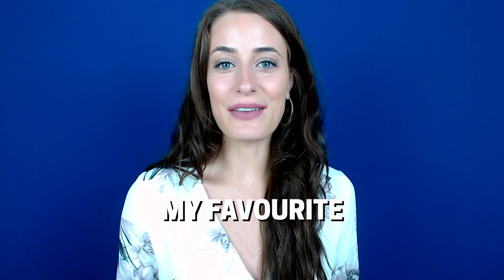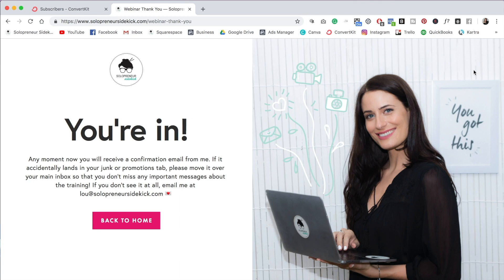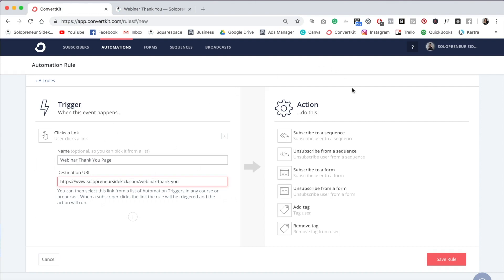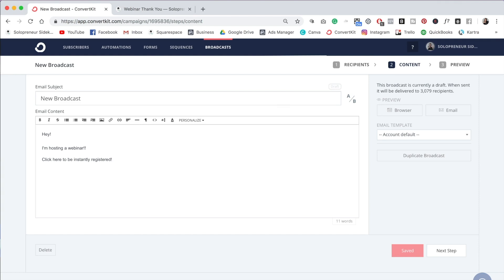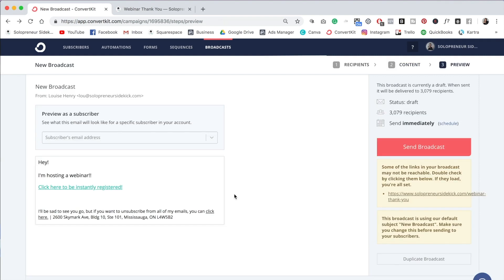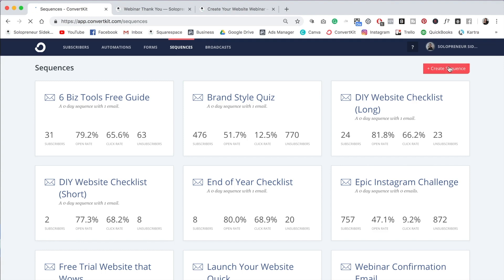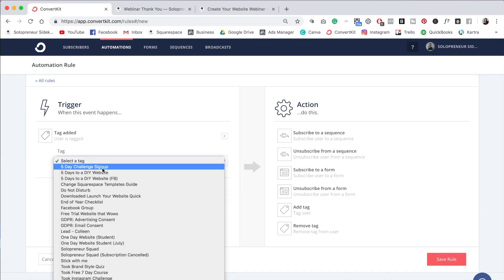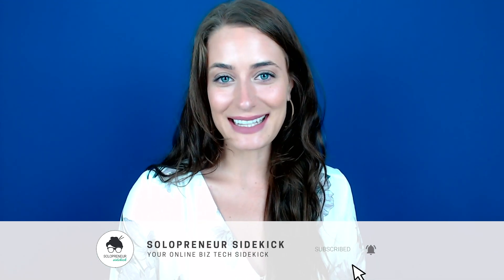My #1 Favourite ConvertKit Hack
This is my #1 Favourite ConvertKit Hack that will drive more signups in your biz! 🚀🙌Try ConvertKit